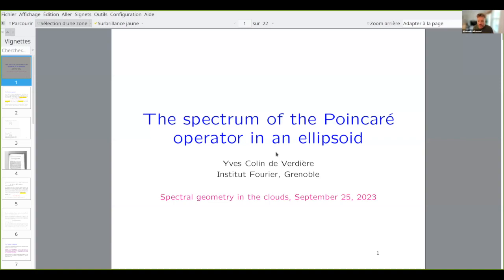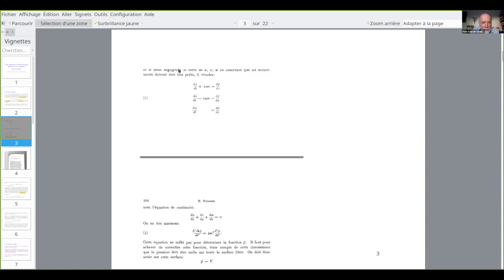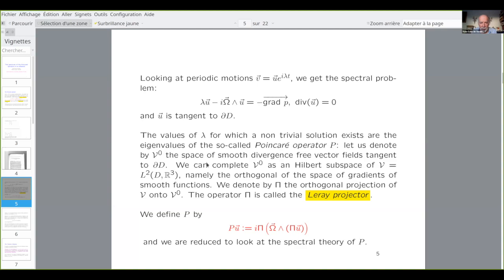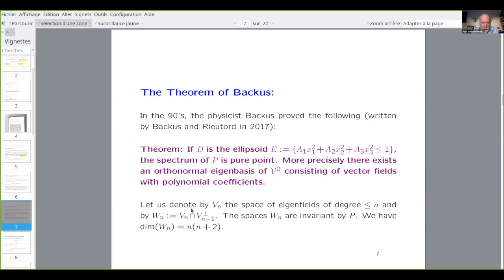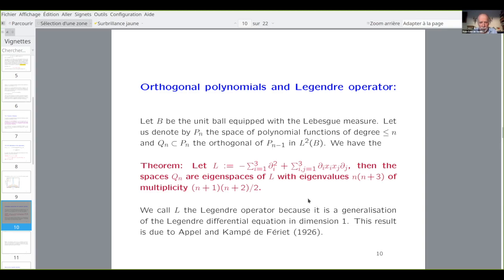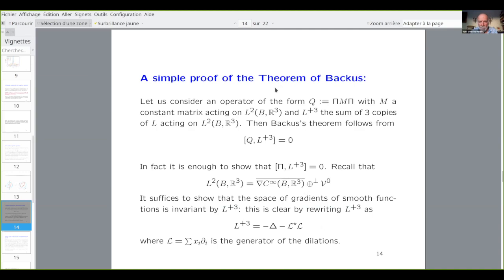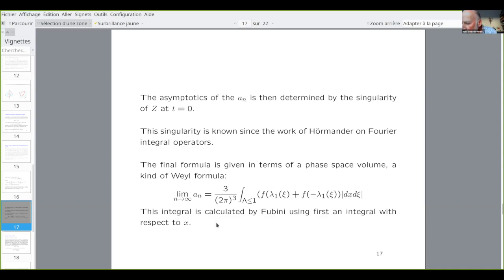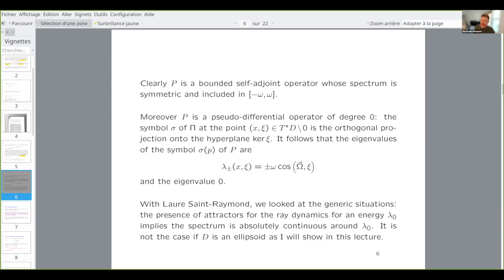Yves Colin de Verdière: On the spectrum of the Poincaré operator in ellipsoids.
(25 septembre 2023/September 25, 2023) Seminar Spectral Geometry in the clouds.

Abstract: The Poincaré equation describes the motion of an incompressible fluid in a domain submitted to a rotation. The associated wave operator is called the “Poincaré operator”. If the domain is an ellipsoid, it was observed by several physicists that the spectrum is pure point with polynomial eigenfields. I will give a conceptual proof of this fact and an asymptotic result on the eigenvalues.